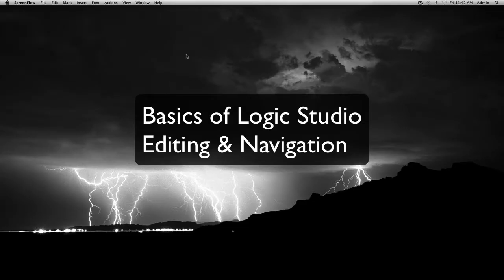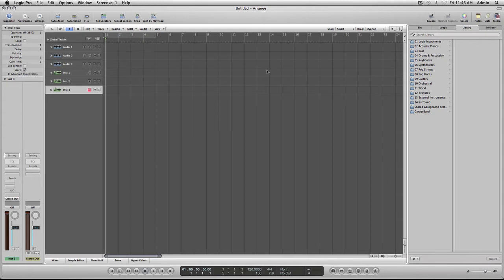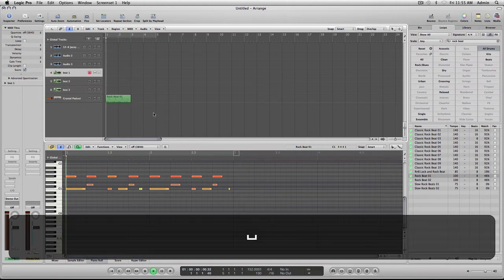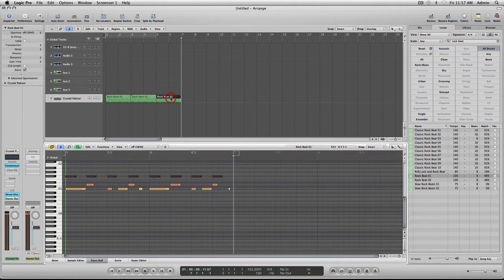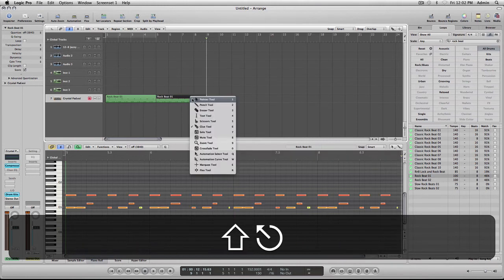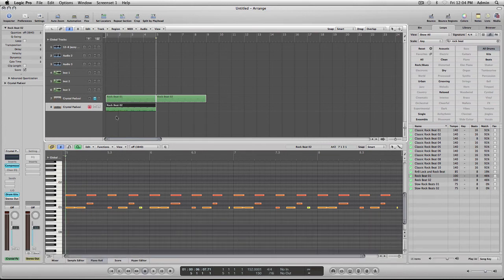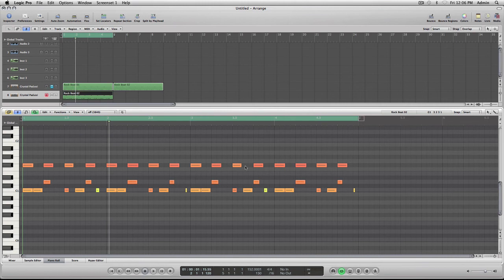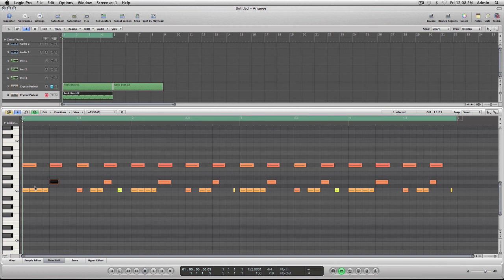Basics of Logic - Editing